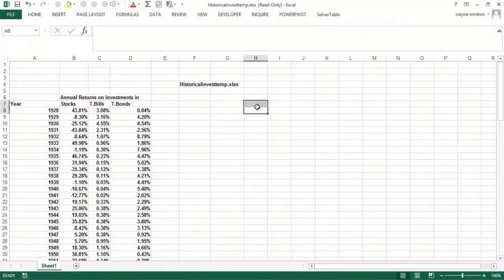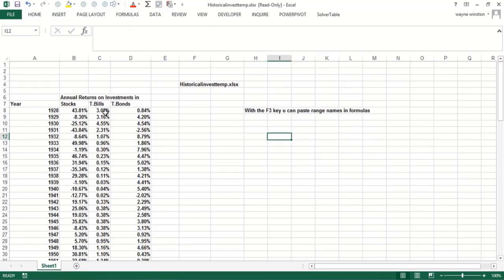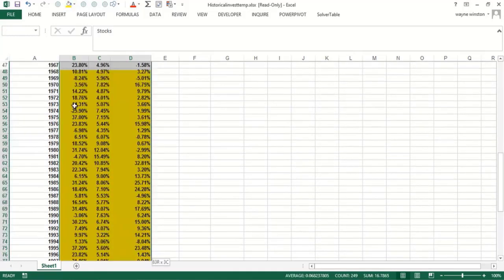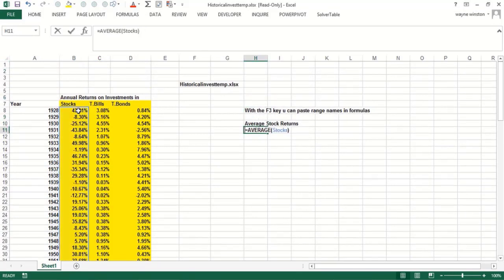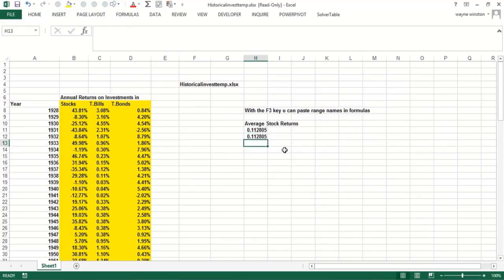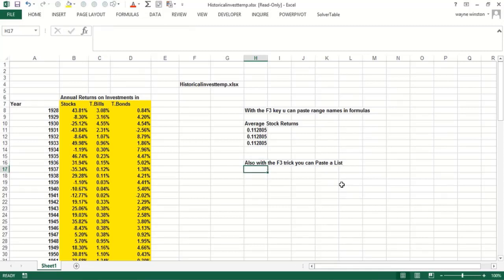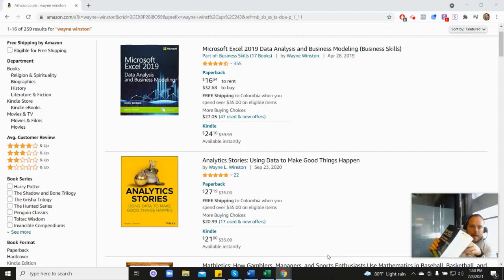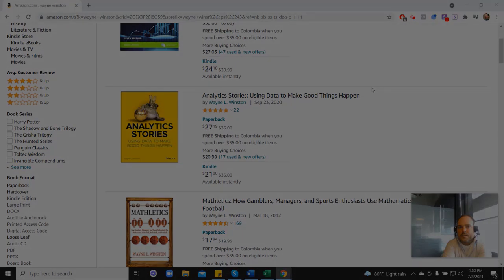Mastering The F3 Key In Excel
Harvard asked him to create their course and Microsoft asked him to write their book. In this video Dr. Winston discusses how we can use the F3 key in Excel. These types of shortcuts and keys perform functions that, when used instead of clicking in the toolbar, dramatically increase efficiency and speed.